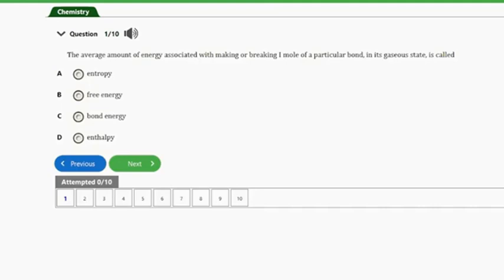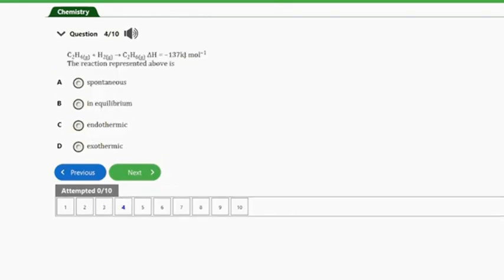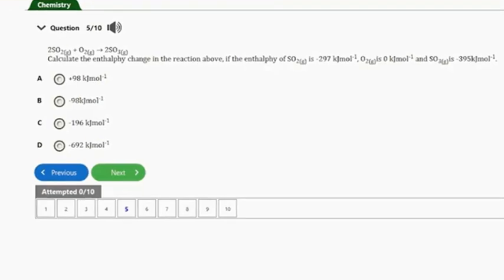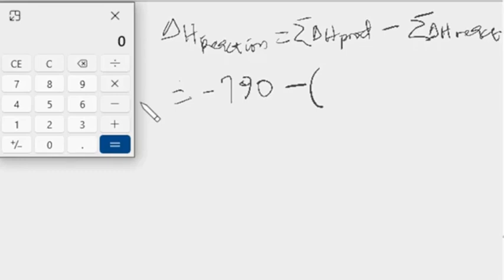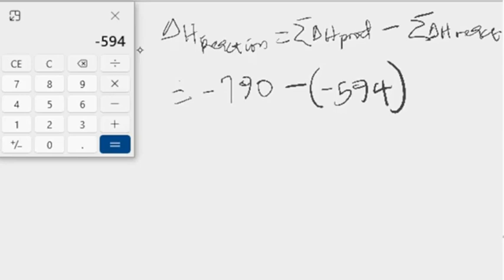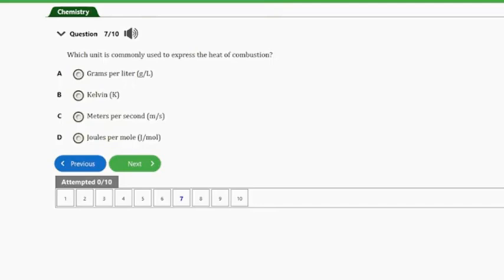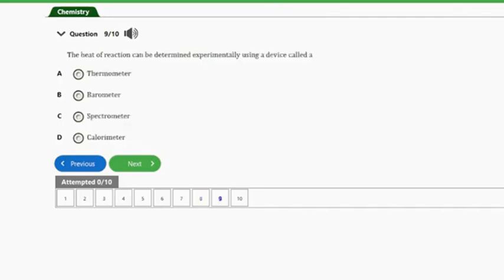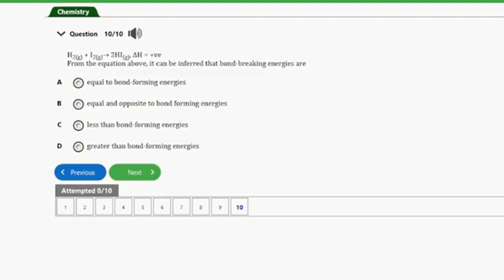JEE Main Chemistry 2026 Likely PYQ On Endothermic & Exothermic Reaction (One Shot In English)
JEE main Chemistry Online Tutorial Likely Questions And Answers On Endothermic And Exothermic Reaction

Endothermic and exothermic reaction is one of the basic problems in JEE main chemistry.

In this JEE main chemistry online class video, I answered this JEE main chemistry questions on endothermic and exothermic reaction

This video is a definite guide to smashing questions on endothermic and exothermic reaction in JEE main chemistry.